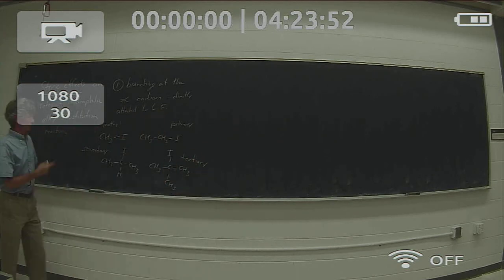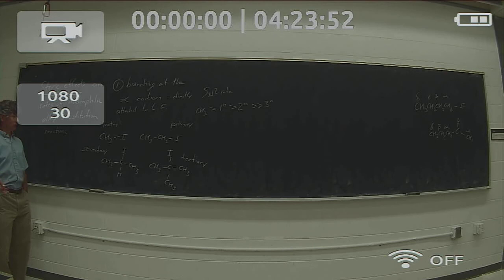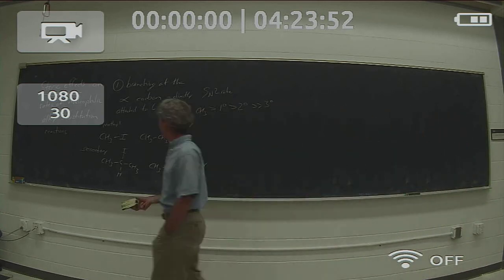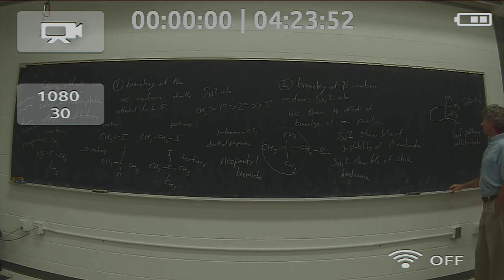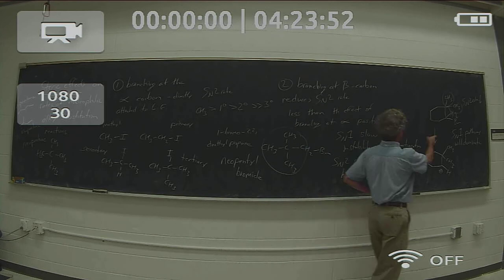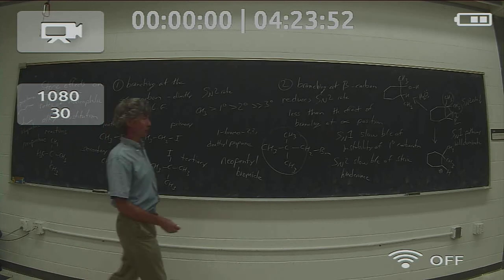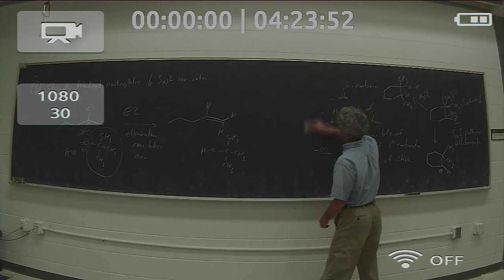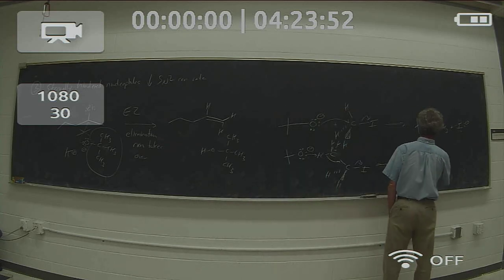Steric Effects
This is the sixth and final video discussing the factors affecting the rate of nucleophilic alkyl substitution reactions, focusing on the fifth factor, steric hinderance in either the substrate or nucleophile.